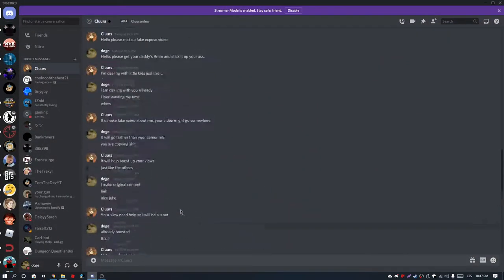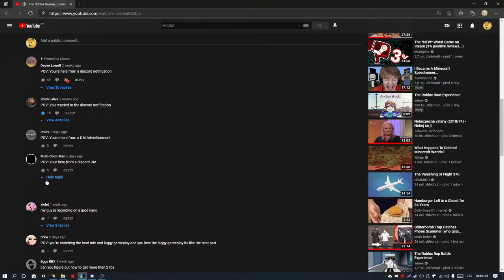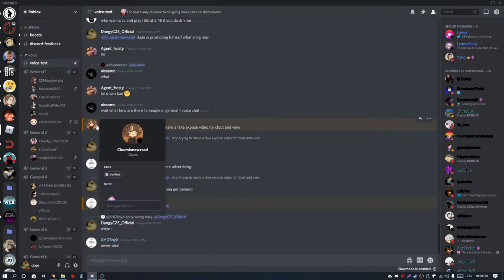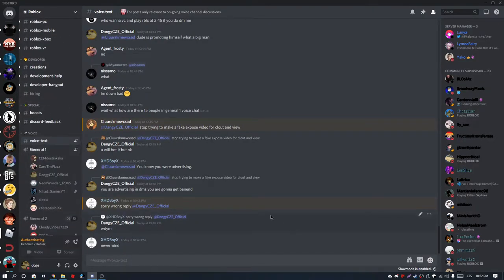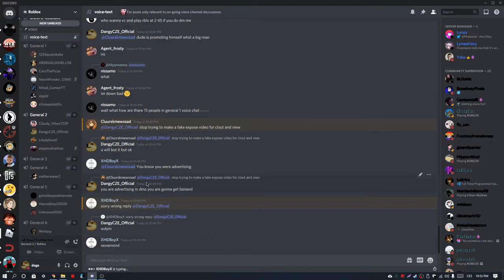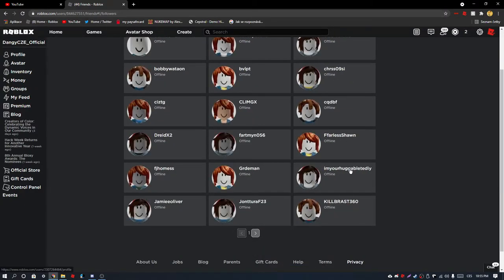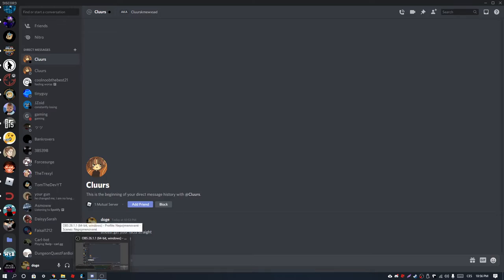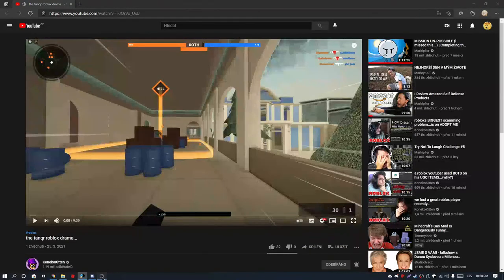Exposing Cluurs the Discord DM Bot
simply magnificent, awesome, greatly sufficient use of source causing effects taking place in the brain triggering a hormone so called "happiness" or "satisfaction".